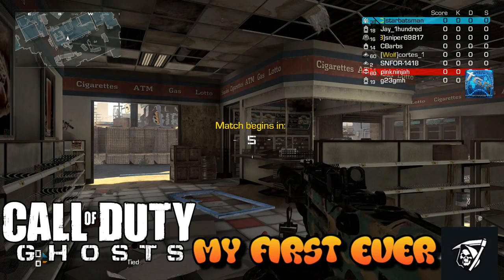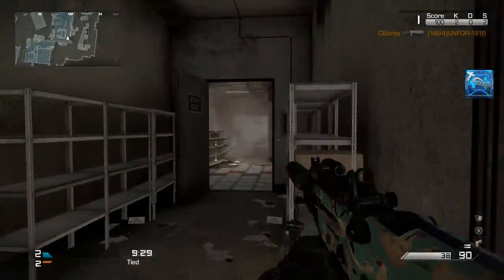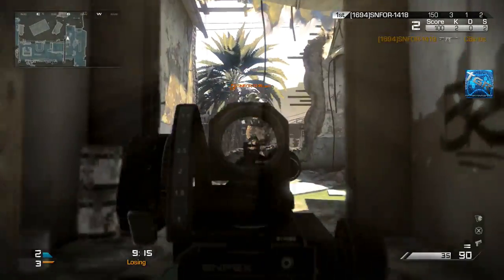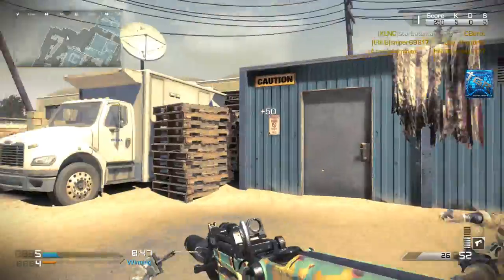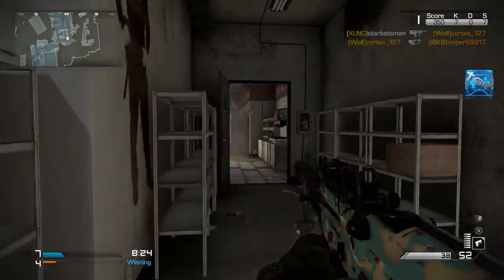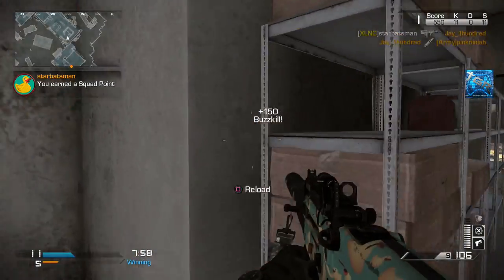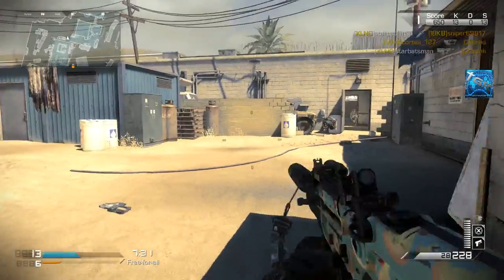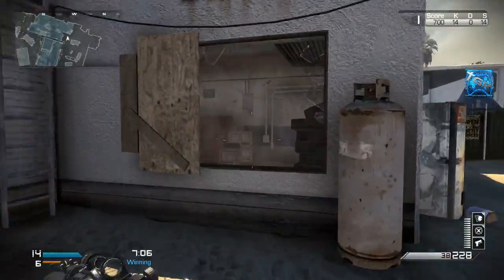My First ever KEM strike! | Call of Duty:Ghosts FFA K.E.M | on Octane w/Mtar-x